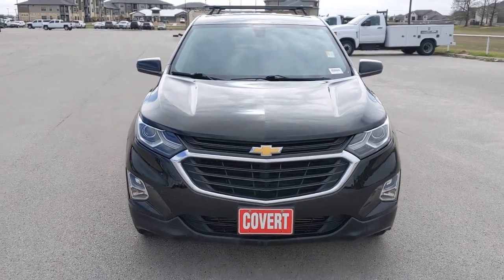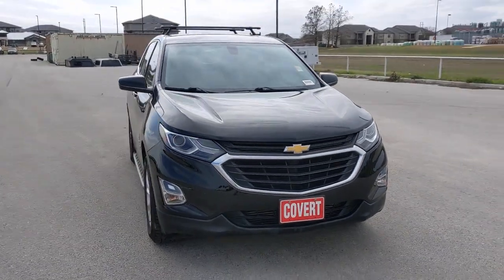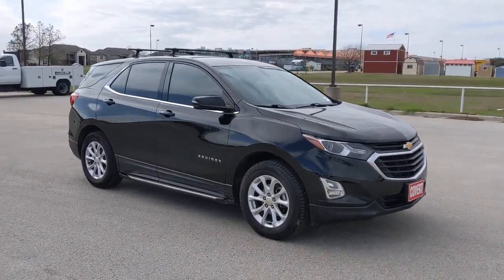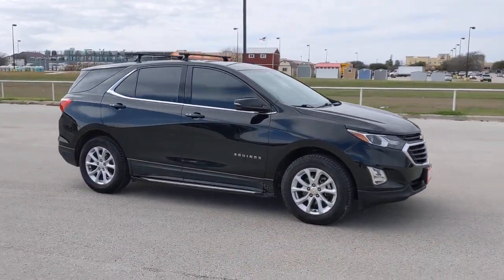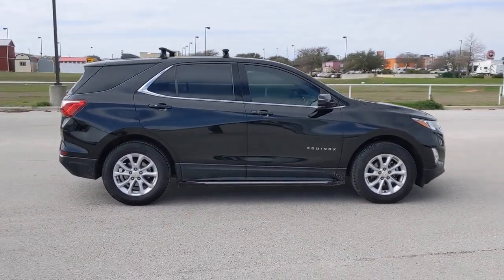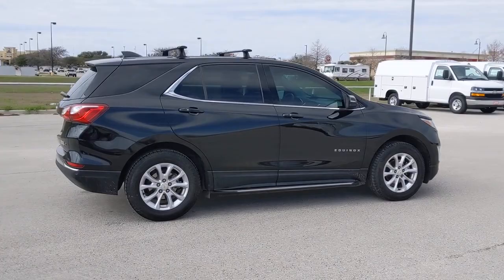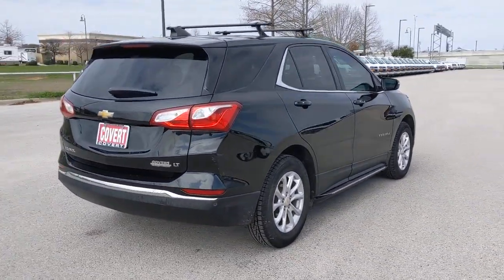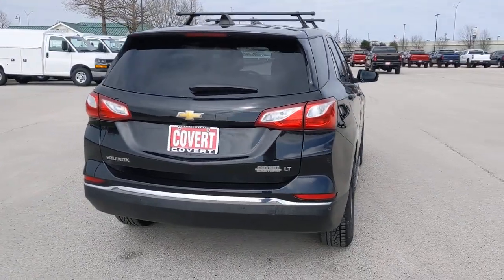2018 Chevrolet Equinox Austin, San Antonio, Bastrop, Killeen, College Station, TX 202407A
Mosaic Black Metallic Used 2018 Chevrolet Equinox available in Austin, Texas at Covert Chevrolet Buick GMC. Servicing the San Antonio, Bastrop, Killeen, College Station, TX area.

702 State Hwy 71 West

Check out this 2018 Chevrolet Equinox LT. Its Automatic transmission and Turbocharged Gas I4 1.5L/ engine will keep you going. This Chevrolet Equinox features the following options: WHEELS, 17 (43.2 CM) ALUMINUM (STD), UNIVERSAL HOME REMOTE includes garage door opener, programmable, TRANSMISSION, 6-SPEED AUTOMATIC, ELECTRONICALLY-CONTROLLED WITH OVERDRIVE includes Driver Shift Control (STD), TIRES, P225/65R17 ALL-SEASON BLACKWALL, STEERING WHEEL, LEATHER-WRAPPED 3-SPOKE, SEATS, HEATED DRIVER AND FRONT PASSENGER, SEATS, FRONT BUCKET (STD), REMOTE START, REAR PARK ASSIST WITH AUDIBLE WARNING, and REAR CROSS-TRAFFIC ALERT. See it for yourself at Covert Chevrolet Buick GMC, 702 Hwy 71 West, Bastrop, TX 78602.
TRANSMISSION  6-SPEED AUTOMATIC  ELECTRONICALLY-CONTROLLED WITH OVERDRIVE  includes Driver Shift Control (STD),LPO  MOLDED ASSIST STEPS,REMOTE START,AIR CONDITIONING  DUAL-ZONE AUTOMATIC CLIMATE CONTROL  with individual climate settings for driver and right-front passenger,LPO  HIT THE ROAD PACKAGE  includes (VLL) Roof rack cross rails  LPO and (VXW) Molded assist steps  LPO,WHEELS  17 (43.2 CM) ALUMINUM  (STD),LPO  ALL-WEATHER FLOOR MATS,LT PREFERRED EQUIPMENT GROUP  includes Standard Equipment,DRIVER CONFIDENCE PACKAGE  includes (UD7) Rear Park Assist  (UFG) Rear Cross-Traffic Alert  (UKC) Lane Change Alert with Side Blind Zone Alert and (DWK) outside heated power-adjustable manual-folding body-color mirrors with turn signal indicators,TIRES  P225/65R17 ALL-SEASON BLACKWALL,CONFIDENCE & CONVENIENCE PACKAGE  includes (B26) Driver Confidence Package and (ZQ2) Driver Convenience Package content,AUDIO SYSTEM  CHEVROLET MYLINK RADIO WITH 7 DIAGONAL COLOR TOUCH-SCREEN  and AM/FM stereo  includes Bluetooth streaming audio for music and most phones; featuring Android Auto and Apple CarPlay capability for compatible phones (STD),DRIVER CONVENIENCE PACKAGE  includes (BTV) Remote Start  (CJ2) dual-zone automatic climate control  (KA1) driver and front passenger heated seats  (N34) leather-wrapped steering wheel  (UG1) Universal Home Remote and (TB5) power liftgate,LANE CHANGE ALERT WITH SIDE BLIND ZONE ALERT,REAR PARK ASSIST WITH AUDIBLE WARNING,MIRRORS  OUTSIDE HEATED POWER-ADJUSTABLE  MANUAL-FOLDING  BODY-COLOR  with turn signal indicators,UNIVERSAL HOME REMOTE  includes garage door opener  programmable,LPO  ROOF RACK CROSS RAILS,STEERING WHEEL  LEATHER-WRAPPED 3-SPOKE,REAR CROSS-TRAFFIC ALERT,AXLE  3.50 FINAL DRIVE RATIO,SEATS  HEATED DRIVER AND FRONT PASSENGER,JET BLACK  DELUXE CLOTH SEAT TRIM,ENGINE  1.5L TURBO DOHC 4-CYLINDER  SIDI  VVT  (170 hp [127.0 kW] @ 5600 rpm  203 lb-ft of torque [275.0 N-m] @ 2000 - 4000 rpm) (STD),SEATS  FRONT BUCKET  (STD),LICENSE PLATE FRONT MOUNTING PACKAGE,LIFTGATE  REAR POWER,MOSAIC BLACK METALLIC,Turbocharged,Front Wheel Drive,ABS,4-Wheel Disc Brakes,Aluminum Wheels,Tires - Front All-Season,Tires - Rear All-Season,Temporary Spare Tire,HID headlights,Automatic Headlights,Privacy Glass,Heated Mirrors,Power Mirror(s),AM/FM Stereo,MP3 Player,Bluetooth Connection,Auxiliary Audio Input,Smart Device Integration,Satellite Radio,Requires Subscription,Bluetooth Connection,WiFi Hotspot,Bucket Seats,Power Driver Seat,Driver Adjustable Lumbar,Pass-Through Rear Seat,Rear Bench Seat,Floor Mats,Floor Mats,Adjustable Steering Wheel,Steering Wheel Audio Controls,Power Windows,Power Windows,Power Windows,Power Door Locks,Keyless Entry,Power Door Locks,Keyless Start,Cruise Control,Security System,Security System,A/C,Rear Defrost,Power Outlet,MP3 Player,Auxiliary Audio Input,Driver Vanity Mirror,Passenger Vanity Mirror,Driver Illuminated Vanity Mirror,Passenger Illuminated Visor Mirror,Traction Control,Stability Control,Daytime Running Lights,Driver Air Bag,Passenger Air Bag,Front Side Air Bag,Front Head Air Bag,Rear Head Air Bag,Passenger Air Bag Sensor,Telematics,Back-Up Camera,Child Safety Locks,Driver Restriction Features,Tire Pressure Monitor